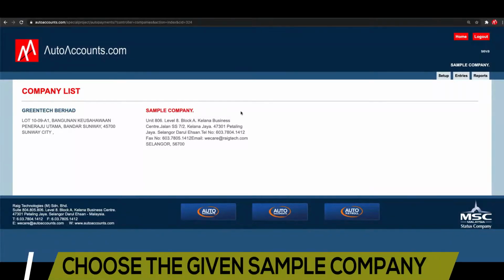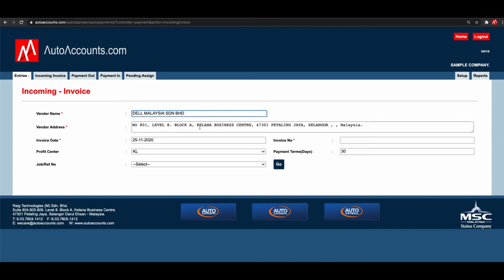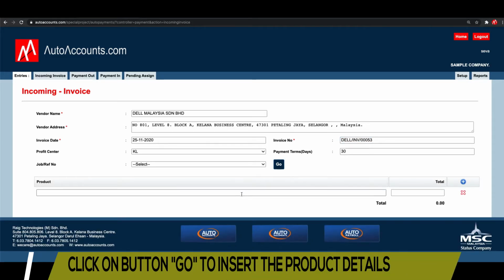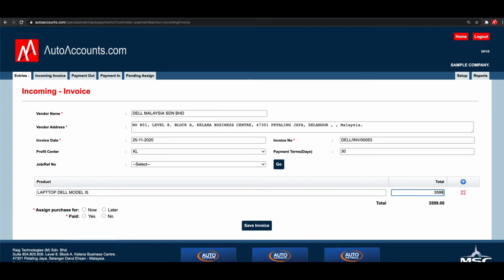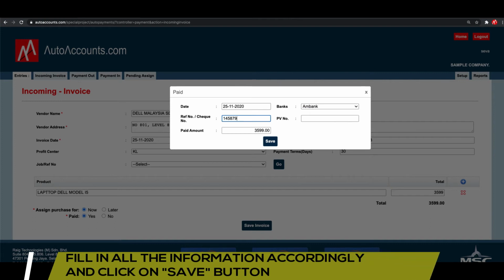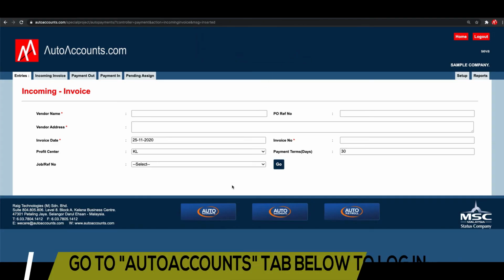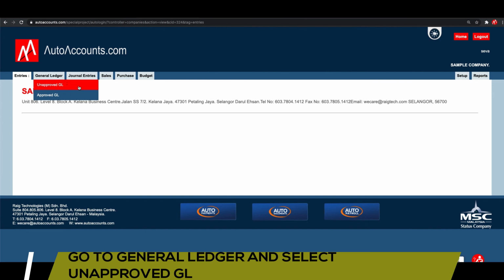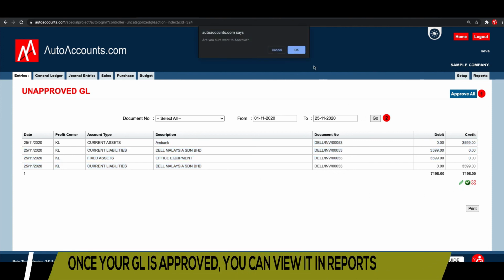AUTOPAYMENT - INCOMING INVOICE (HOW TO MAKE PAYMENT AND ASSIGN TO ACCOUNTS IMMEDIATELY ? )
Let's learn great thing on how to make your purchasing easier with just few steps with our AUTOPAYMENT.